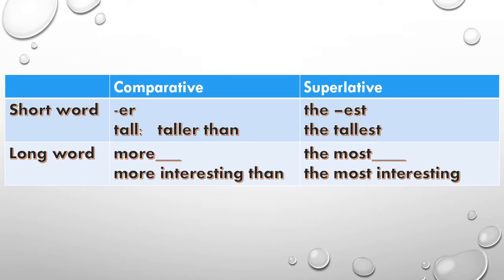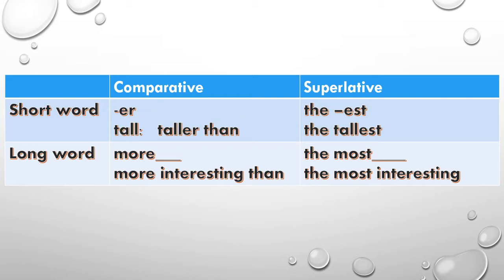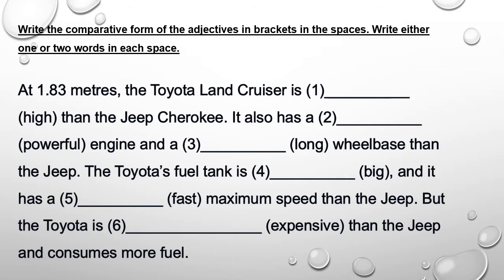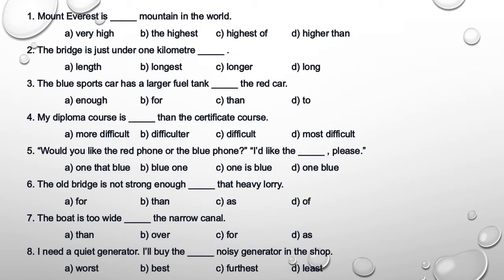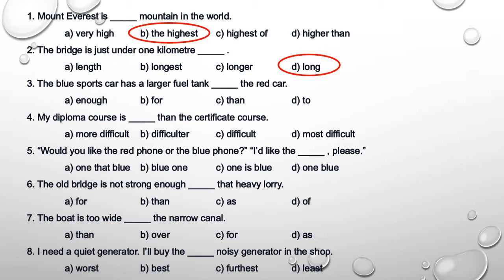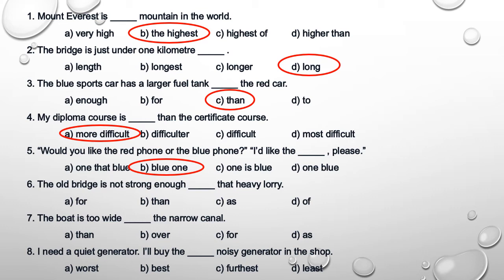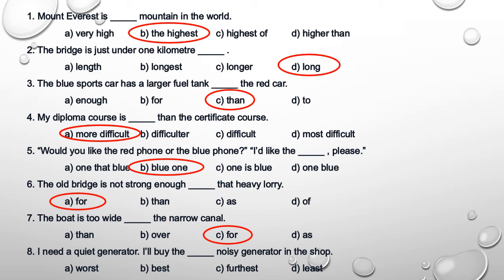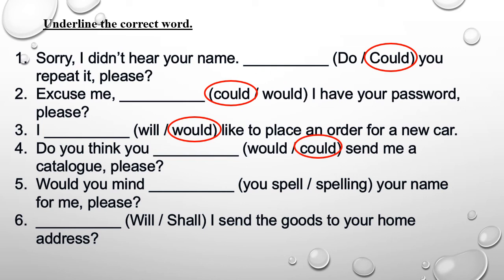024 Unit 3 Review